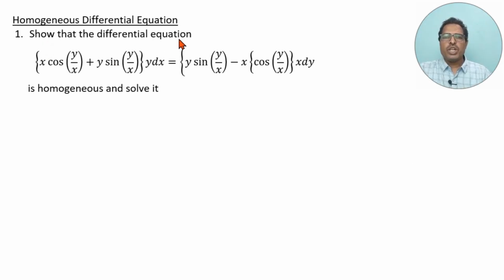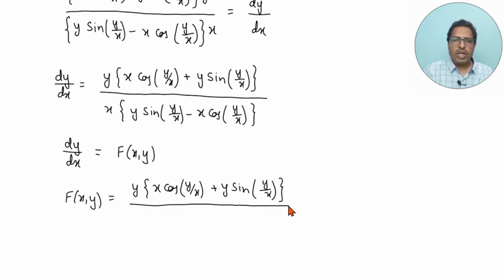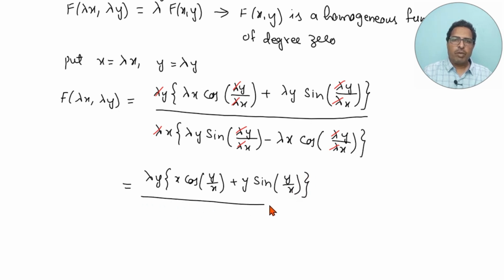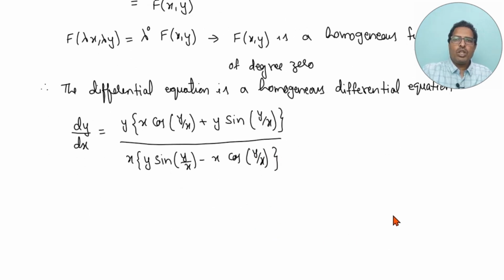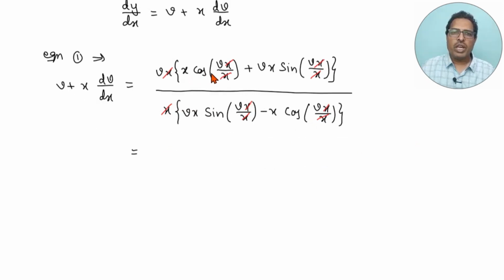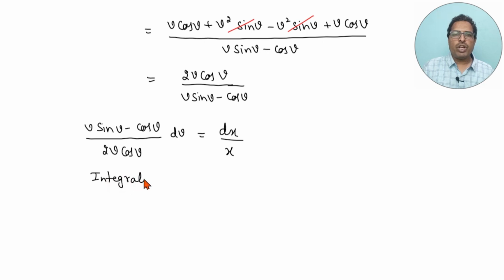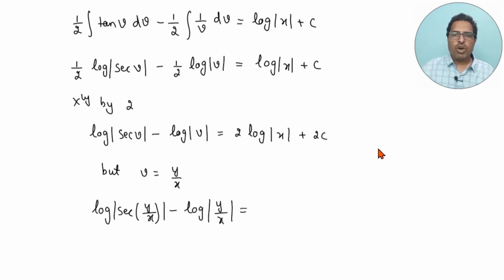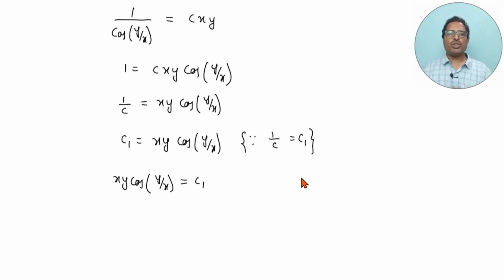12th std-Homogeneous Differential Equations - 9.5 Q7